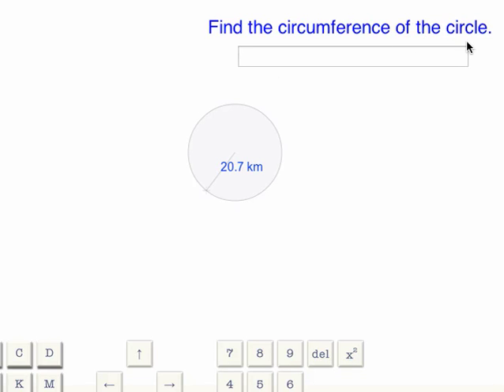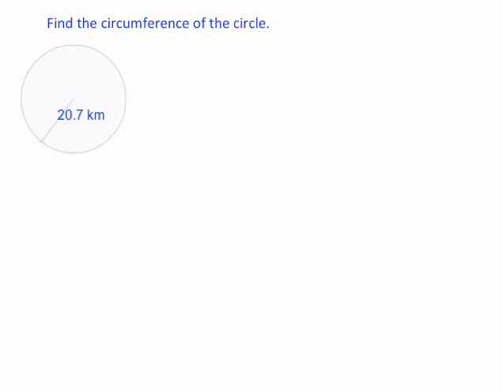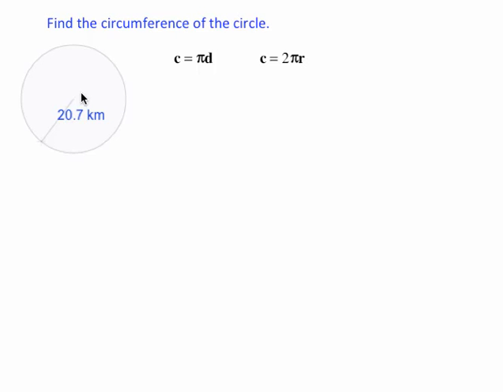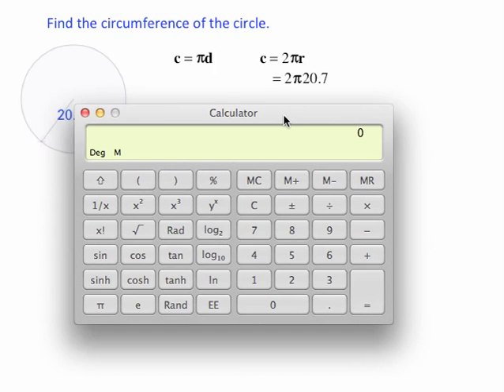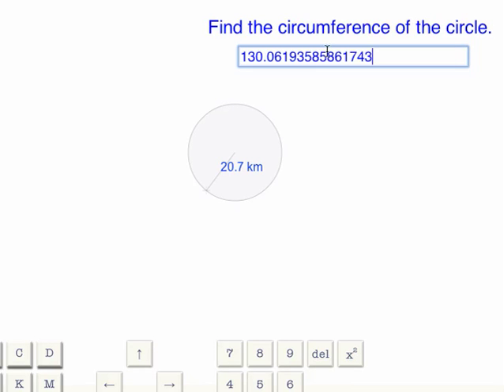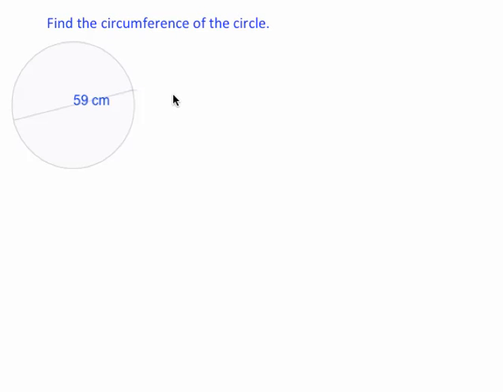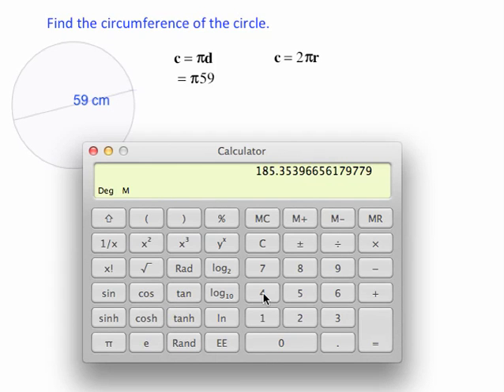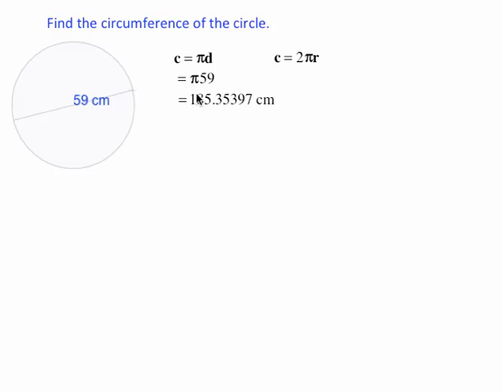Circumference example from the Perimeter & Area Math Program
From the Perimeter and Area math program, from my Math Programs